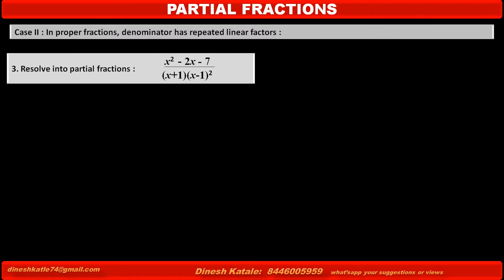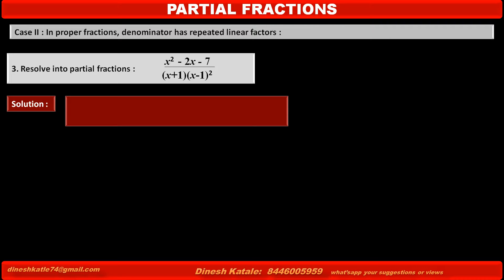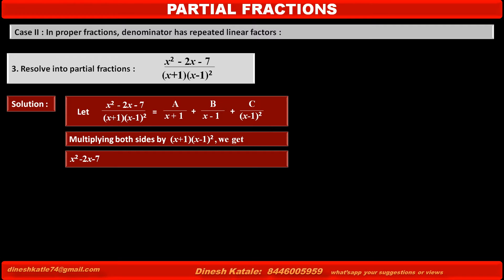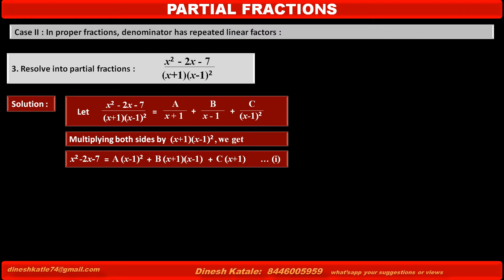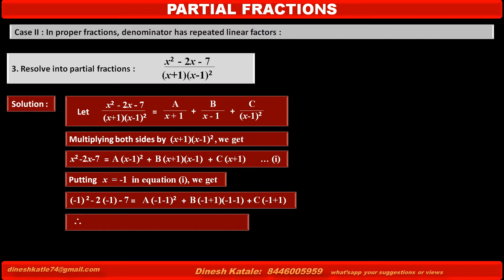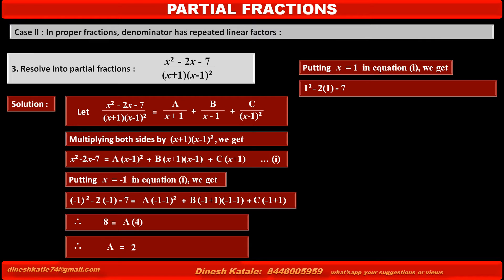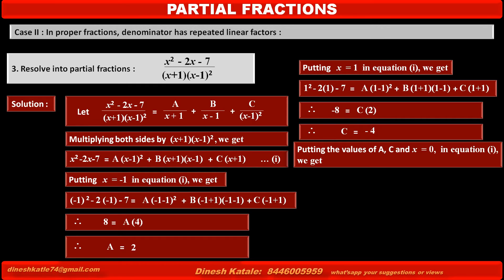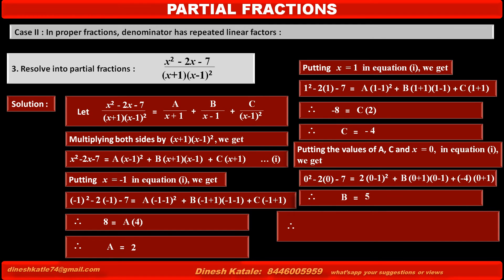20. Resolve into Partial Fractions (x^2 - 2x + 7) upon (x+1)(x-1)^2